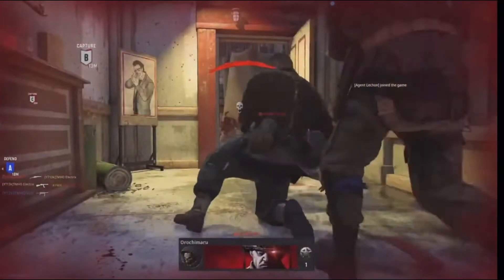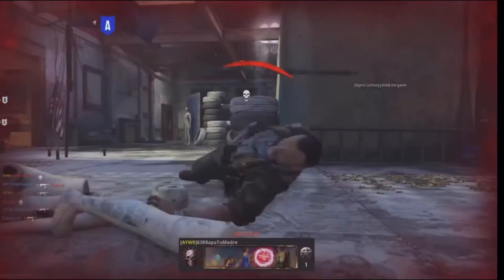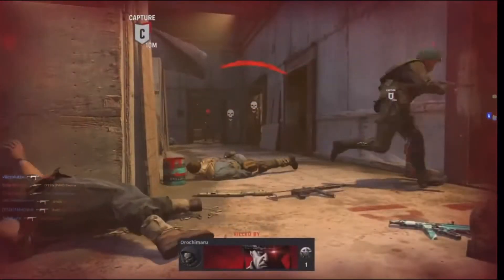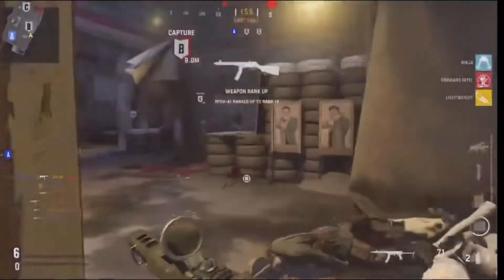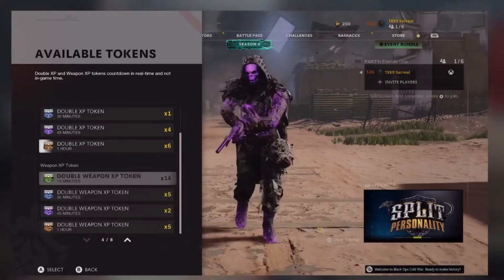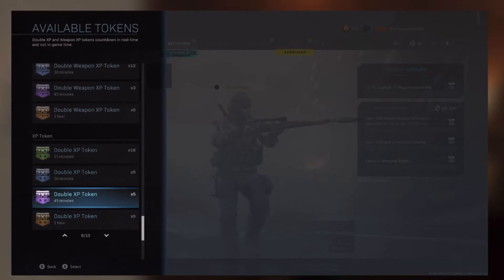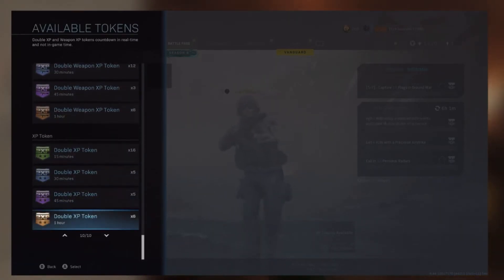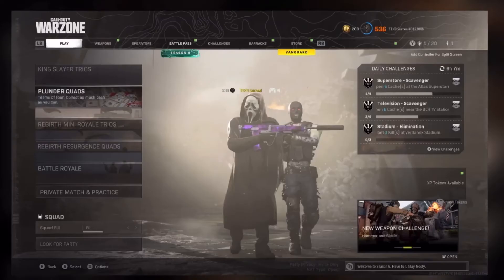*NEW* VANGUARD DOUBLE XP GLITCH! UNLIMITED DOUBLE XP TOKENS IN COD NOW! WORKING CALL OF DUTY GLITCH!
I GOT MAX LEVEL BY DOING THIS GLITCH!

PSN: TMHDVolt

you made it down here! .. you read that all? RIGHT!
Title: *NEW* VANGUARD DOUBLE XP GLITCH! UNLIMITED DOUBLE XP TOKENS IN COD NOW! WORKING CALL OF DUTY GLITCH!
Game: Call Of Duty Vanguard
Creator: TMHD Volt